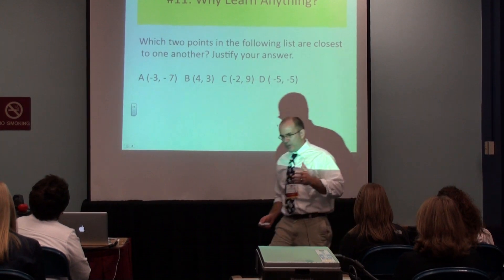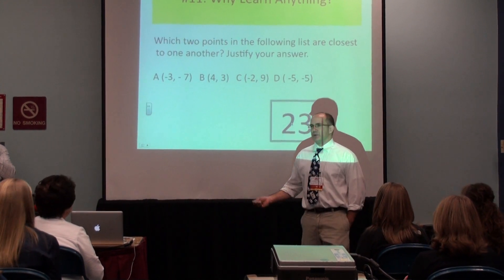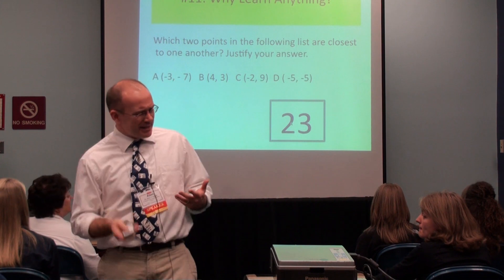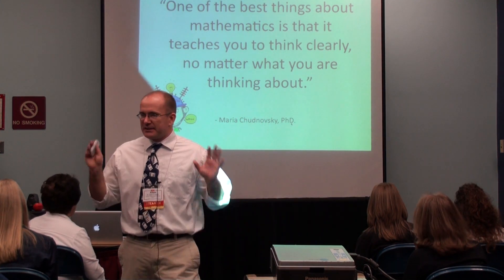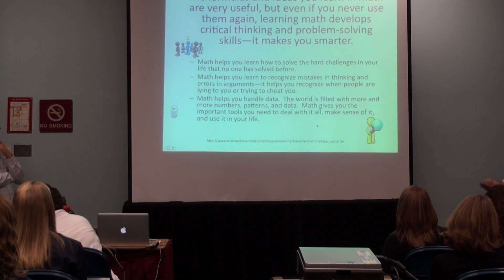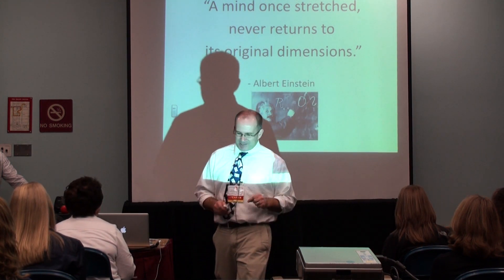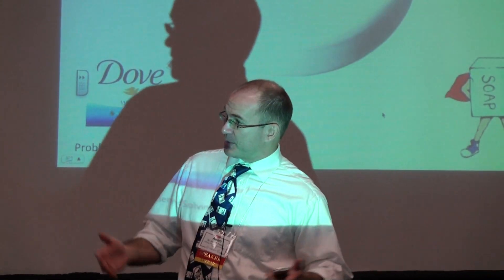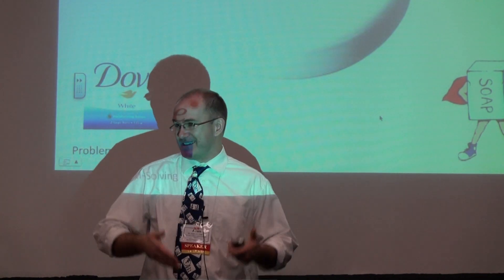When Am I Ever Gonna Use This in My Real Life Anyway?!? Part 12